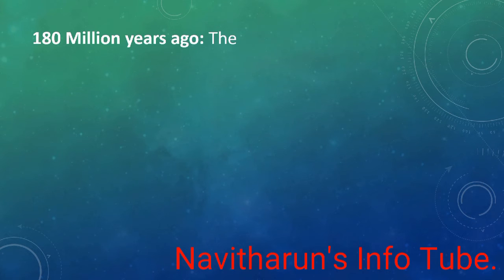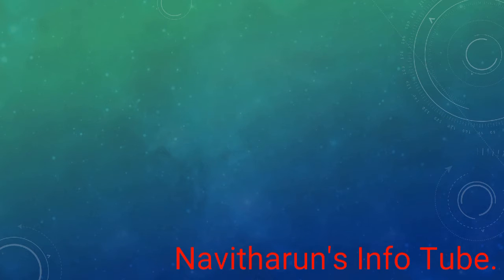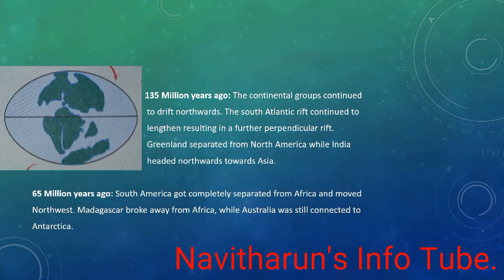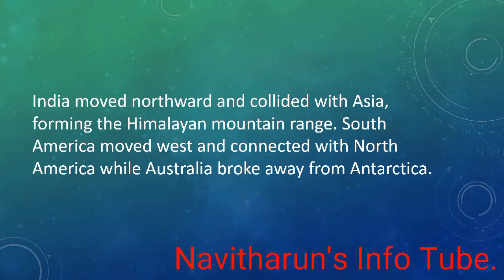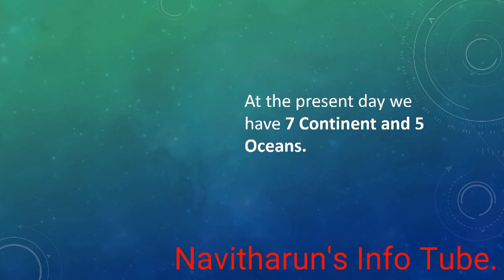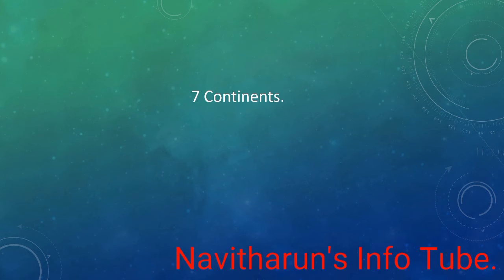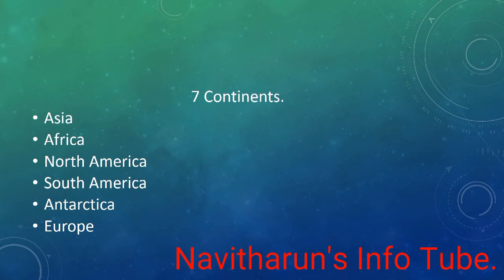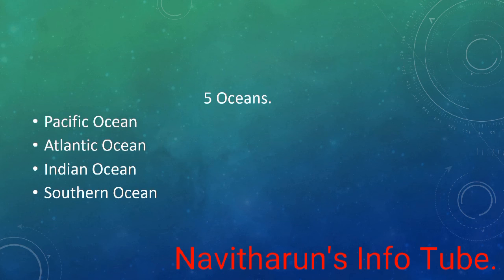Formation Of The Continents And Oceans.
Hi Guys

Today we are going to see how continents and oceans formed. I hope this video will be useful to you.